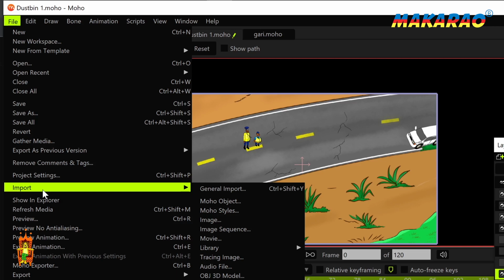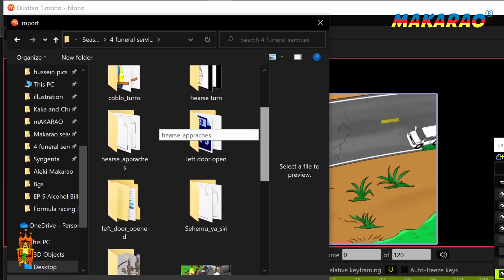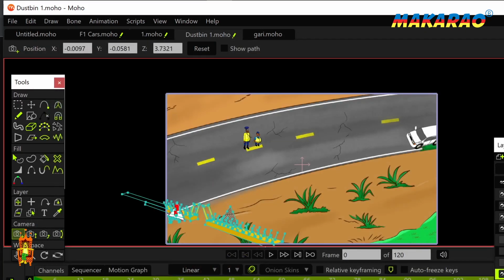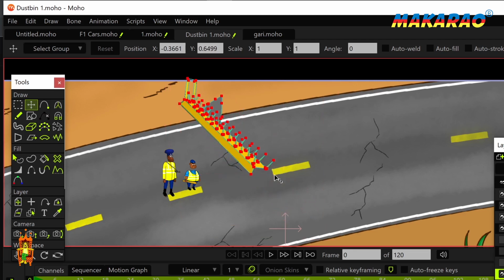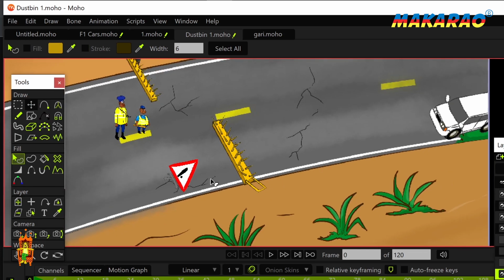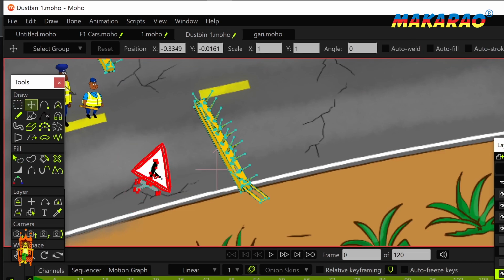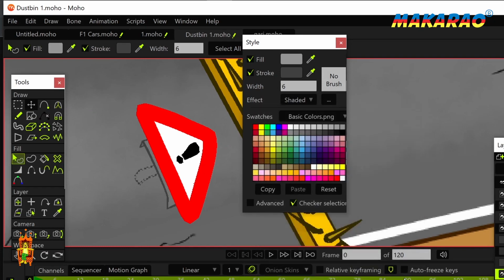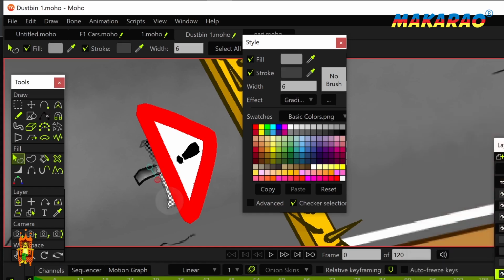How to fix perspective on police roadblock check points in Moho.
In this behind the scenes episode about Makarao, we give you exclusive look on what it takes to create our hit series about Police Humour